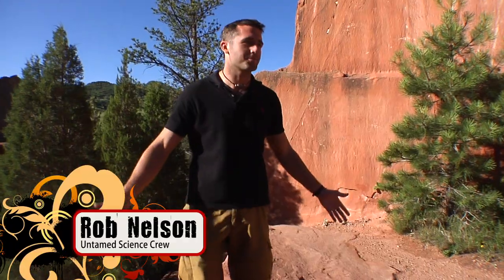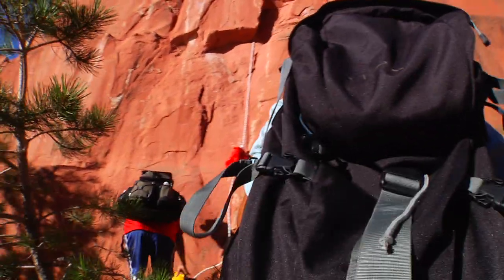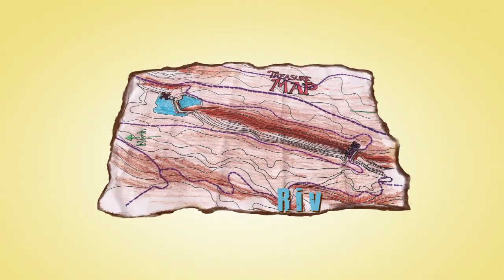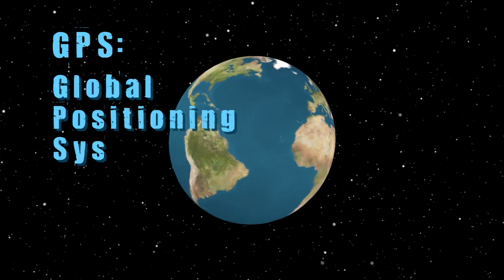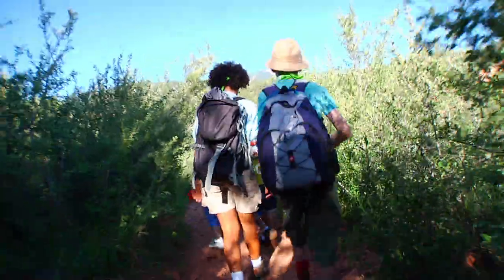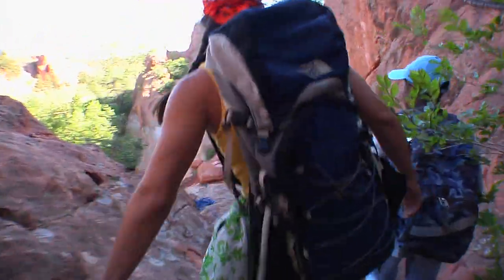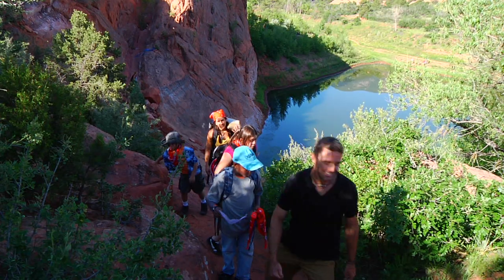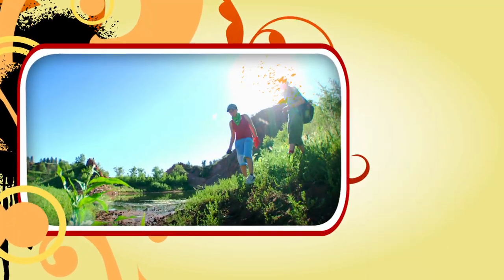Understanding Topographic Maps - A HUNT! Middle Grade Science Video with Untamed Science